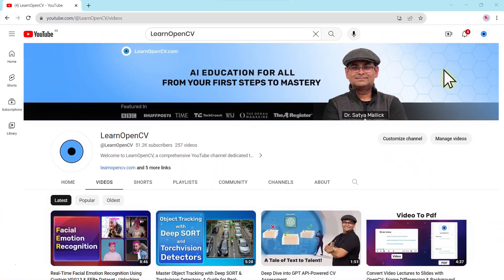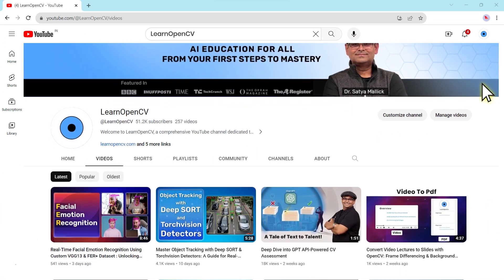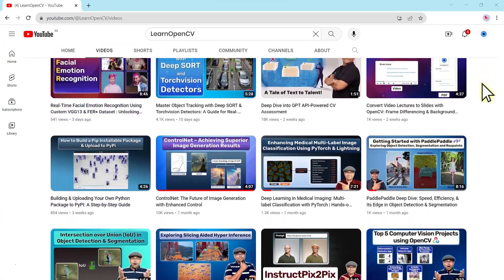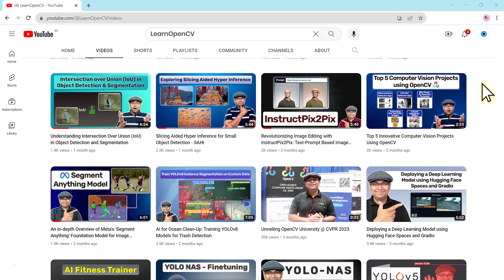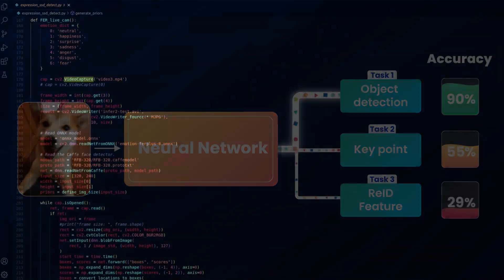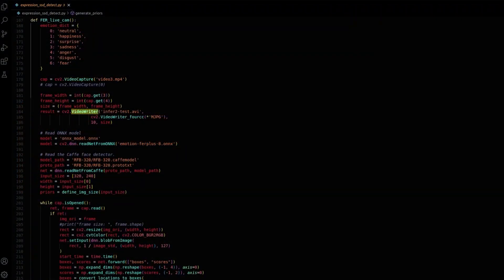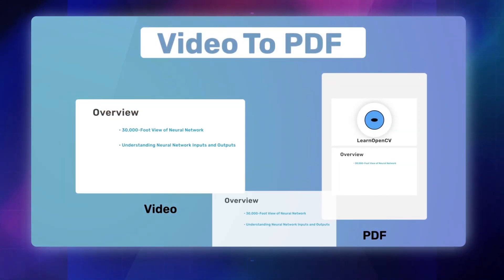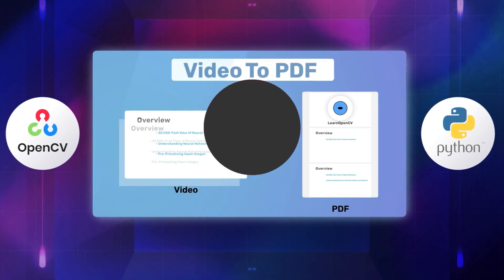Welcome to Learn OpenCV: Your Ultimate Guide to Computer Vision & AI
Explore the fascinating domain of computer vision and AI with Dr. Satya Mallick, CEO at OpenCV.org.

At LearnOpenCV we simplify difficult concepts, making them accessible for everyone. From animations to hands-on tutorials, we cover tools like OpenCV, PyTorch, TensorFlow, and more!
New to this world or a seasoned explorer? We've got something for everyone.